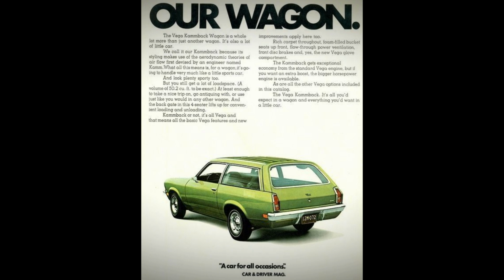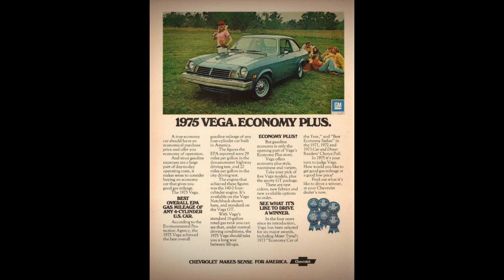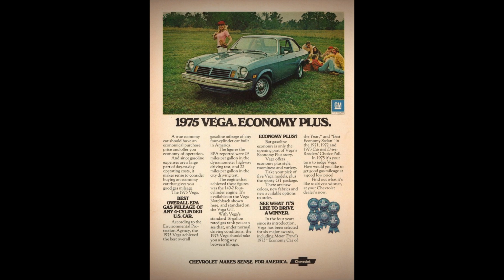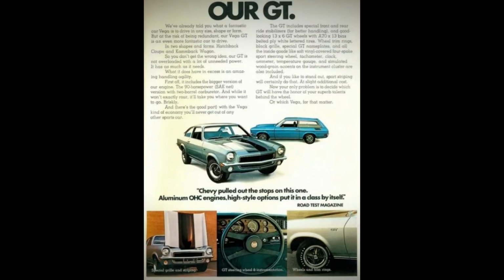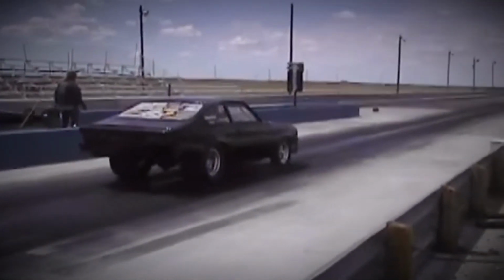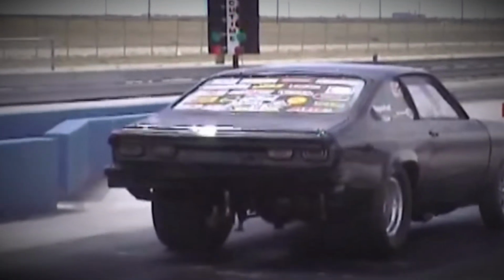The Real Reason the Chevrolet Vega Failed!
Discover the Real Reason the Chevrolet Vega Failed! a car that started with high hopes but quickly became one of GM's most notorious failures. From its sleek design and bold promises to rust issues and engine disasters, the Vega's story is a cautionary tale in American automotive history.

In this video, we break down:

What made the Vega so appealing in the 1970s

The major mechanical and design flaws

Real experiences from former Vega owners

Why this car damaged Chevrolet’s reputation

The legacy the Vega left behind

Whether you're a classic car enthusiast, auto historian, or just love epic car fails — this deep dive into the Chevy Vega is one you won't want to miss!

I do NOT own some or all of the video materials used in this video.